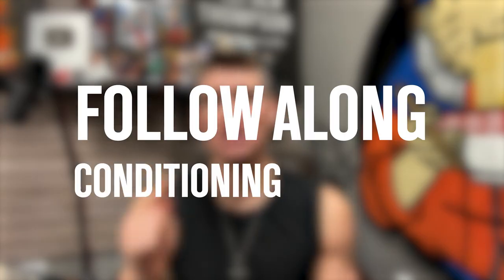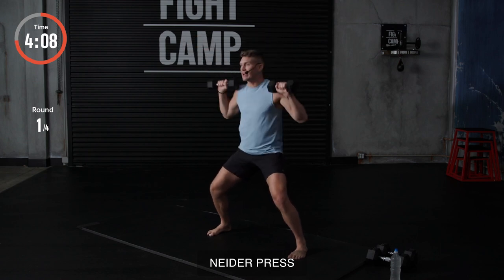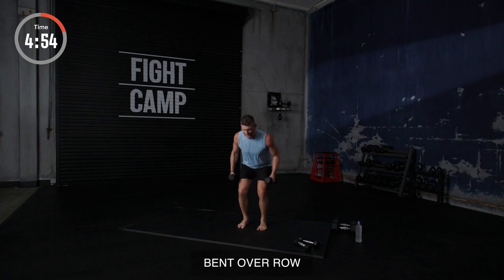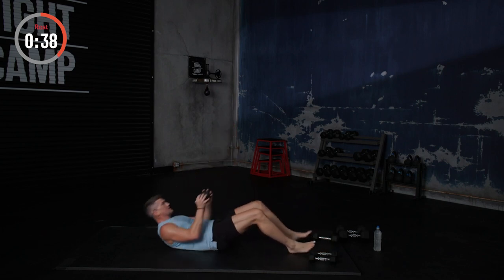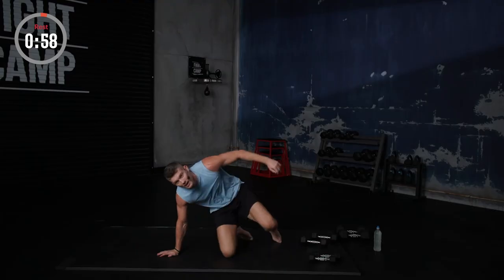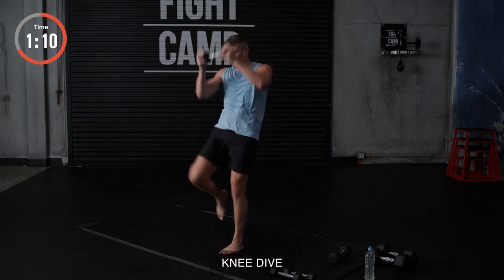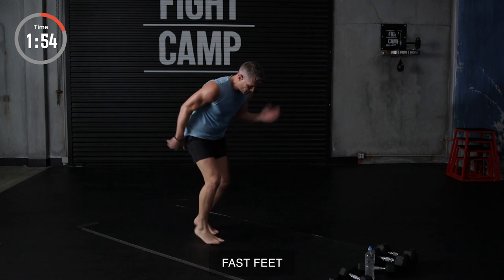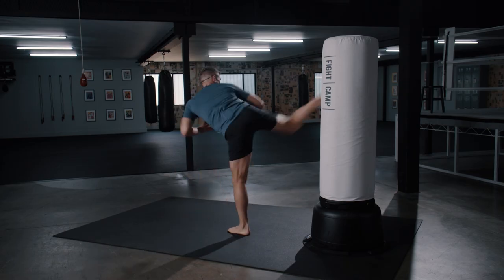Follow Along At Home Cardio Workout W/ UFC Fighter "Wonderboy" Thompson!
Download the FightCamp app now and get access to LOADS of exclusive programs from myself and many more!

ZOOM PRIVATE LESSONS/MEET N GREETS WITH WONDERBOY AVAILABLE NOW!!

New What's Up Everybody?! Podcast Drops on Mondays @ 10am EST!